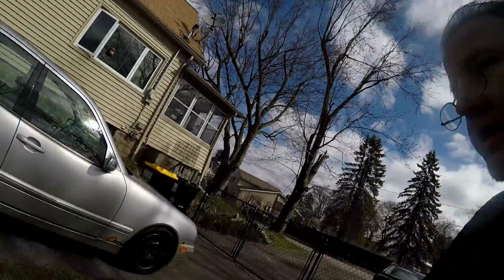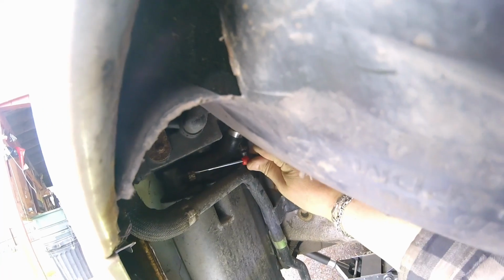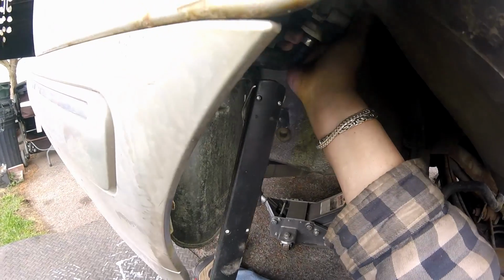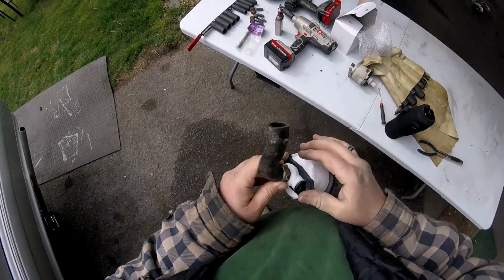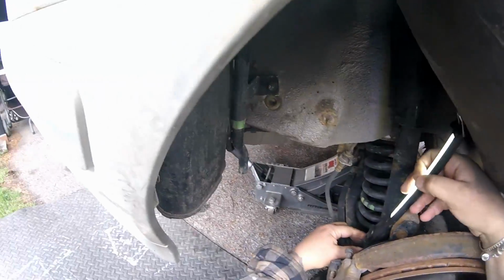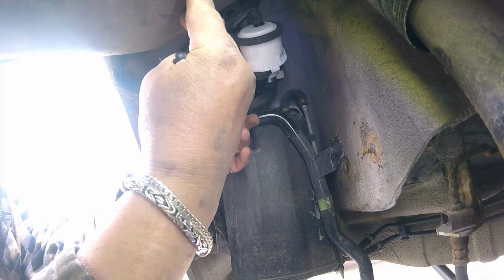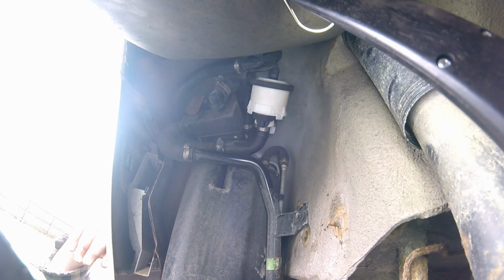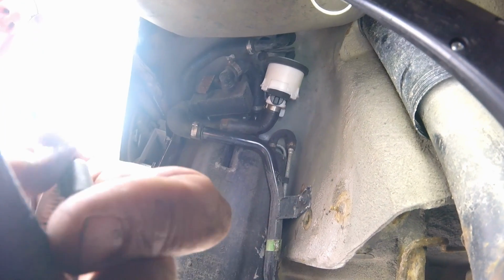Mercedes W210 Vent Valve Replacement, Pressure While Attempting To Fuel Up. 2020 04 02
Astro Nano Impact Wrench

Astro 1812 1/2-Inch Super Duty Impact Wrench, Twin Hammer

Astro Pneumatic Tool 1119A ONYX 3/8" Drive Mini Wobble Air Ratchet

3 Ton Pneumatic Jack Portable 6600LBS Capacity Triple Bag Air Jack Quick Car Lift Jack Up to 16 Inch Lifting Height

RhinoGear 11912ABMI RhinoRamps MAX Vehicle Ramp - Pair (16,000lb. GVW Capacity)

Astro Pneumatic Tool 49801 Quick Change Retainer Chuck .498 Shank

Astro Pneumatic Tool 1822 ONYX 1/2" Nano Impact Wrench - 450ft/lb

Mountain 5-Piece Metric Double Box Universal Spline Reversible Ratcheting Wrench Set; 8 mm - 18mm, 90 Tooth Design, Long, Flexible, Reversible; MTNRM6

Husky 80 ft./lbs. 3/8 in. Reaction-Less Ratchet

1/2"Drive Deep Impact Socket Set，6 Point，Metric, 29-38mm Drive Metric Axle Hub Nut Socket，Radius Corner Design, with Heavy Duty Storage Case

Pittsburgh Pro 3/8" Heavy Duty Flexible Ratchet

1/2 Inch Drive Professional Flex Head Long Handle Ratchet; 18" Long with TRP Comfort Grip

GEARWRENCH 3/8" 120XP Flex Head Teardrop Ratchet with Dual Material Handle, 13-1/2" - 81210P

Astro Tools 93812 Nano Ratchet - 3/8" Drive Head in 1/4" Ratchet Body Long

Pittsburgh 7 Piece 3/8" Drive Metric Impact Swivel Socket Set, Silver
NEIKO 02432A 3/8” Drive SAE and Metric Impact Socket Set | 21 Pieces | SAE 5/16” to 3/4” | Metric 7mm to 19mm | Premium Cr-V Steel | 6-Point Hex Design | Corrosion Resistant Coating

Mueller-Kueps 460 202 Thin Brake Caliper File

MOSTPLUS Macpherson Strut Spring Compressor Interchangeable Fork Coil Extractor Dump Tool Set

8MILELAKE Macpherson Strut Spring Compressor

Permatex 24125 Ceramic Extreme Brake Parts Lubricant, 8 oz.,

Permatex 09128 Copper Anti-Seize Lubricant, 8 oz.

Permatex 80078 Aluminum Anti-Seize Lubricant with Brush Top Bottle, 8 oz. by Permatex

Brake Caliper Press Tool, Car Ratcheting Brake Caliper Piston Spreader Press Tool with 2 pcs Steel Plates, Red

Orion Motor Tech 24pcs Heavy Duty Disc Brake Piston Caliper Compressor Rewind Tool Set and Wind Back Tool Kit for Brake Pad Replacement Reset, Fits Most American, European, Japanese Autos

Mission Automotive Brake Caliper Hooks/Brake Caliper Hangers (Set of 2) - Excellent Hook/Hanger for Automotive Tool Use

Lisle 25750 Dual Piston Brake Caliper Compressor

BMW K1200R Sport Windscreen

Spray Copper Anti-seize

Sixity Rear Ceramic Brake Pads 2007 for BMW K1200R Sport Set Full Kit K27 0378

ARES 70321-3/8-Inch Drive 1-Inch & 1 1/16-Inch (27mm) Oil Sender Unit Socket

XUUAP 100pcs Solder Seal Butt Connectors 16-14 AWG Blue, Waterproof Heat Shrink Wire Connectors

Liqui Moly 20076 Motorbike 4T Synthetic 5W-40 Race Engine Oil
K&N Motorcycle Oil Filter

DEWALT Socket, MM, 1/2-Inch Drive, 32mm, 6-Point

Puig Windscreen 4669H R-Racer Smoke Windscreen For BMW K1200R Sport 2007 & 2008

ACDelco Cordless 3/8" Ratchet Wrench 12V Angled 55 ft-lb Tool ARW1208

Pro Lift Jack Stands 3 Ton & 6 Ton respectively

Cougar Motor X-Small H7 LED Bulb, 12000LM 6500K Halogen Replacement Pack of 2

Lisle 13250 Oil Pressure Switch Socket